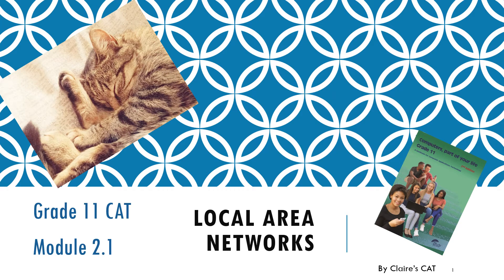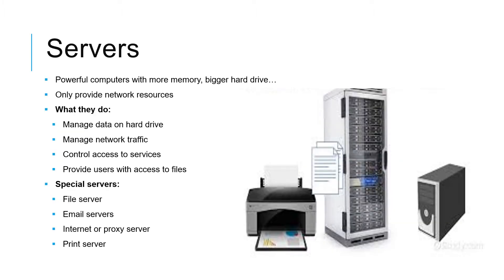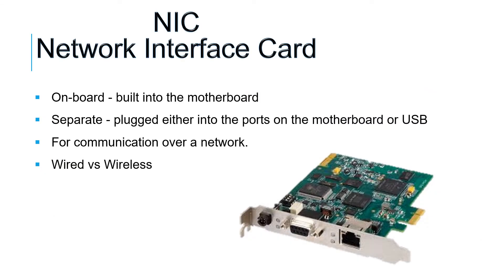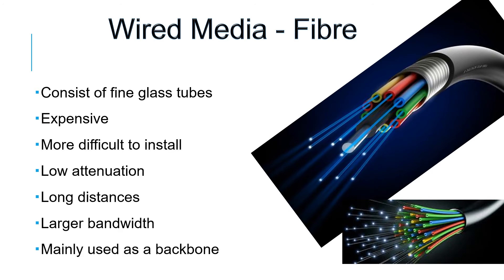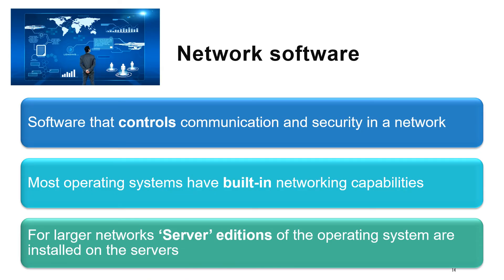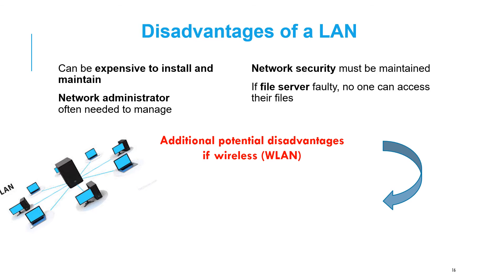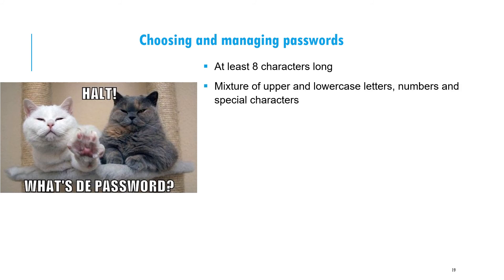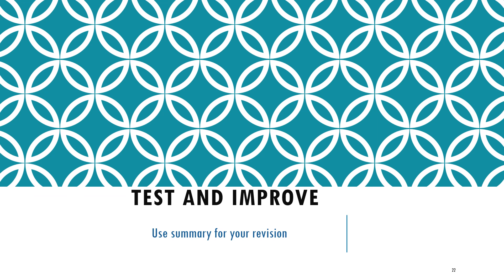Gr 11 CAT 2 1 Local area networks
Different types of LAN's, all the components of LAN's, and advantages and disadvantages of LAN's and WLAN's